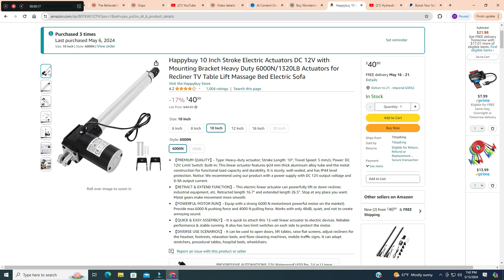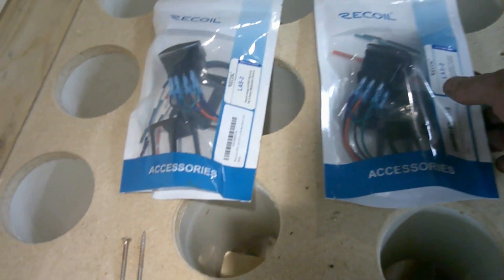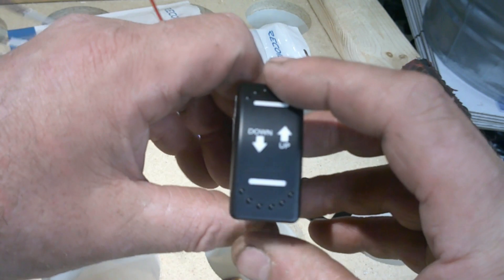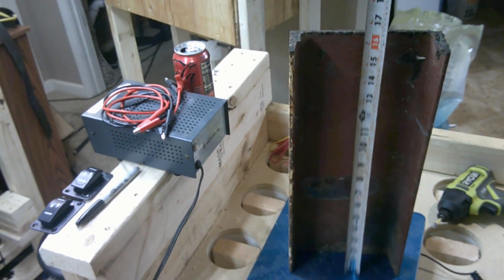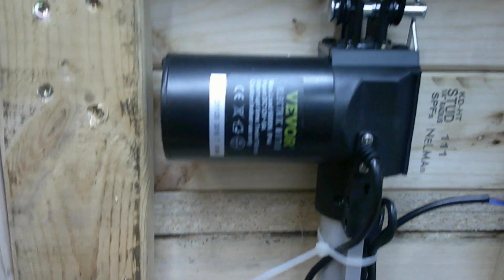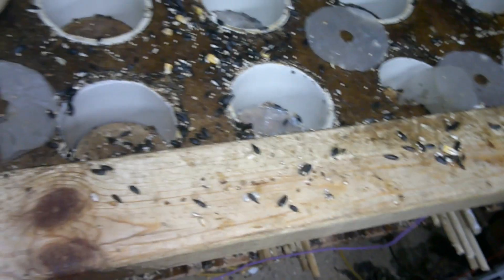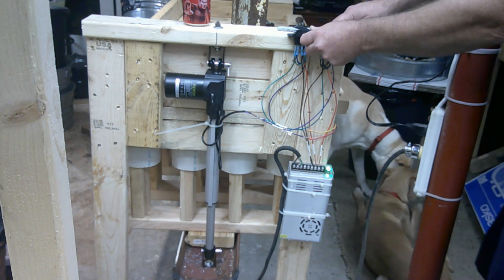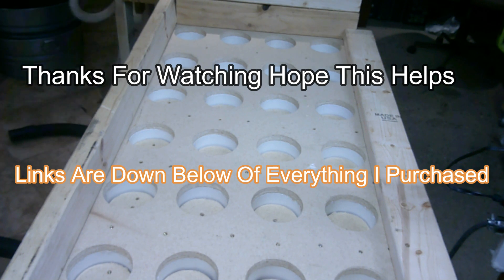Vevor Linear 10 Inch Actuator Heavy Duty 1 Year Reveiw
1. $$$ "VEVOR Linear Actuator 12V | Unboxing and Installation Guide" - Watch as we unbox and install the VEVOR Linear Actuator 12V to see how it can be used in different applications.

2. $$$ "VEVOR Linear Actuator 12V | Review and Test" - Join us as we review and test the functionality of the VEVOR Linear Actuator 12V in various heavy-duty tasks.

3. $$$ "VEVOR Linear Actuator 12V | DIY Projects and Ideas" - A compilation of DIY projects and ideas featuring the VEVOR Linear Actuator 12V in action for inspiration and creativity.

4. $$$ "VEVOR Linear Actuator 12V | Maintenance and Troubleshooting Tips" - Learn how to properly maintain and troubleshoot the VEVOR Linear Actuator 12V for optimal performance and longevity.

5. $$$ "VEVOR Linear Actuator 12V | Customer Testimonials and Real-life Applications" - Hear from satisfied customers and see real-life applications of the VEVOR Linear Actuator 12V in action.